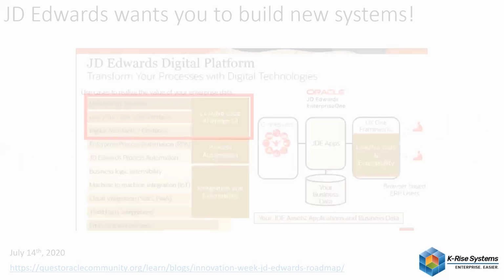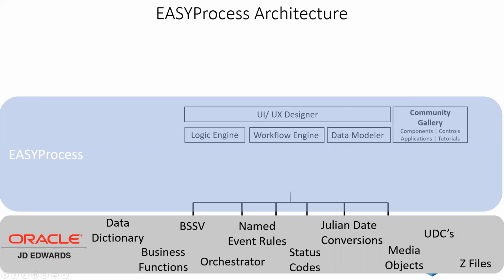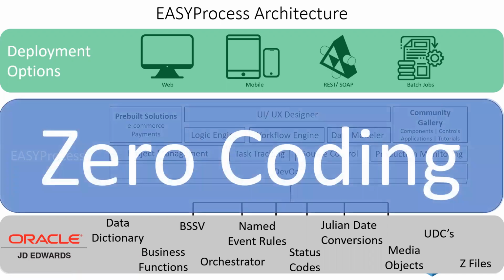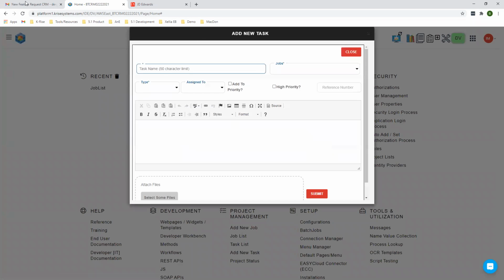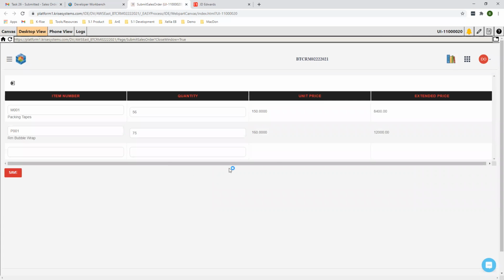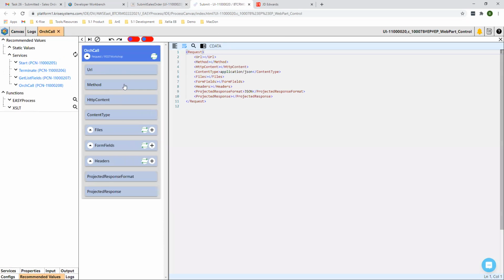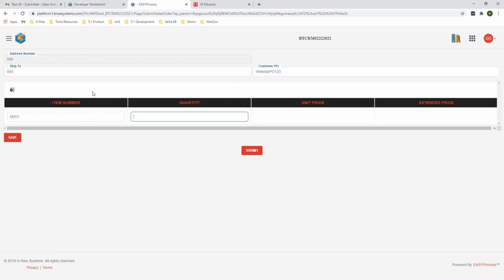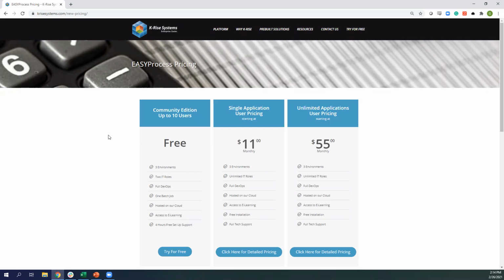EASYProcess from K-Rise Systems. The Low Code Platform for JD Edwards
in this webinar on February 25, 2021, we discuss the risks inherent in building custom applications over JDE.  The three main issues: integration to the System of Record, speed of development, and overall risk.  We address how EASYProcess overcomes each risk individually then write a live application that does sales order entry into JD Edwards using Orchestrator.